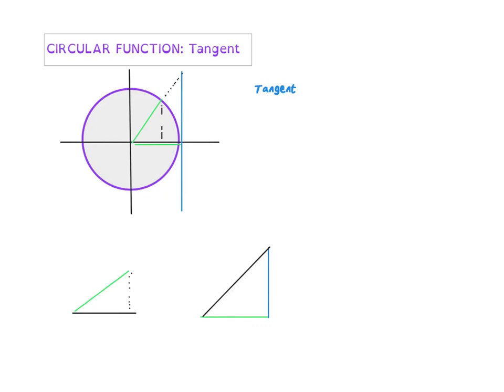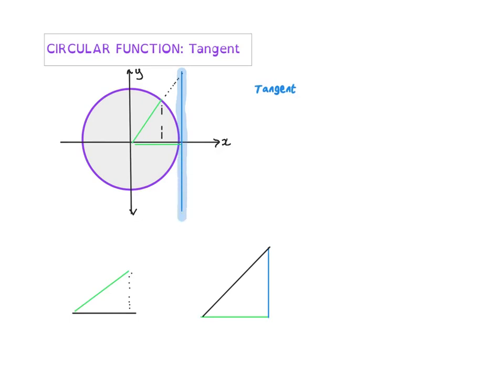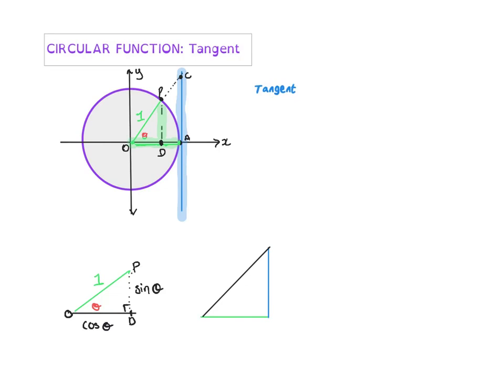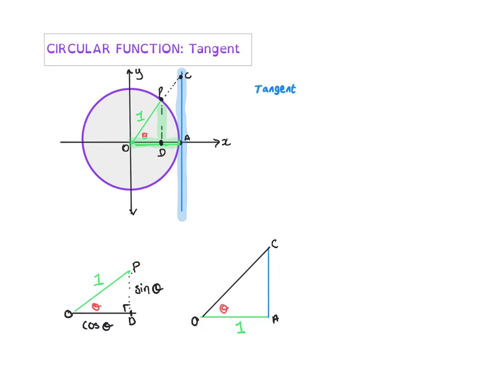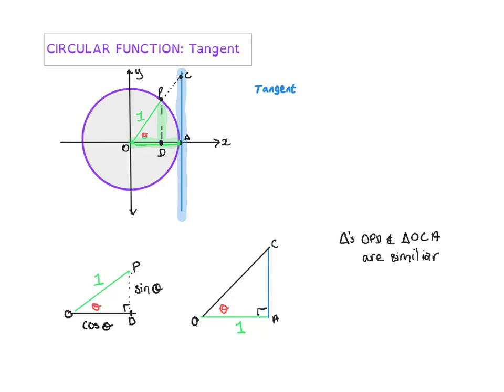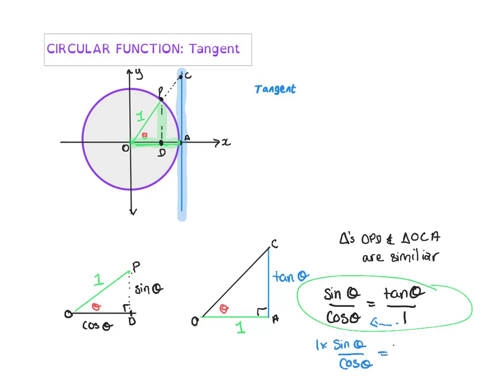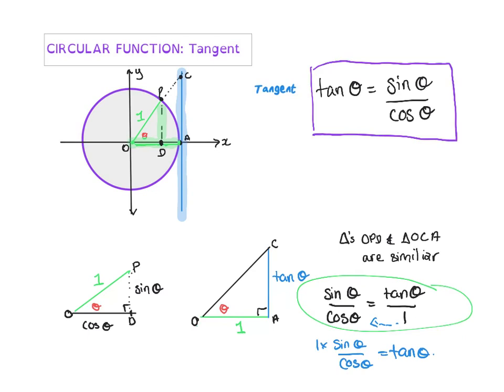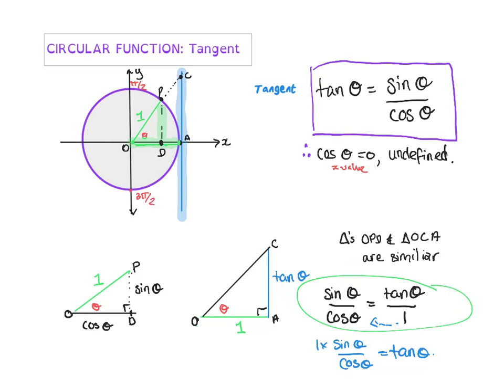YR11 METHODS CIRCULAR FUNCTIONS 3